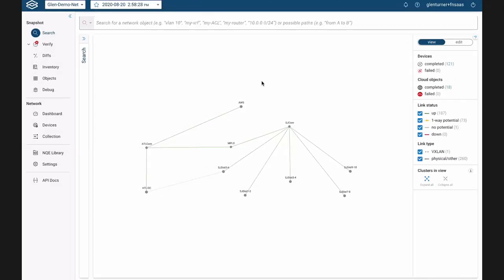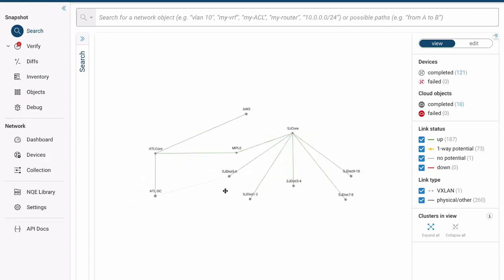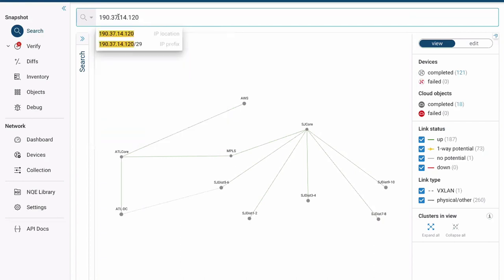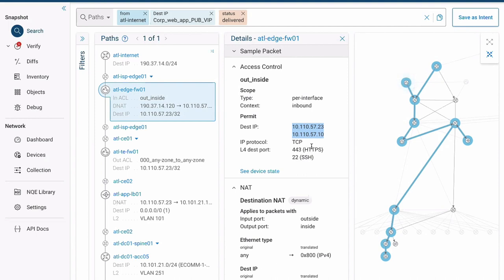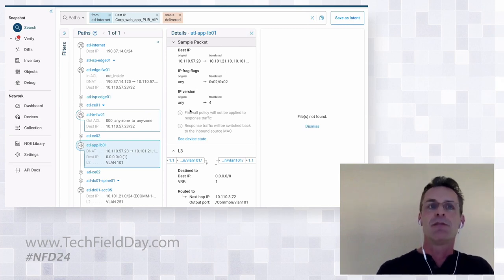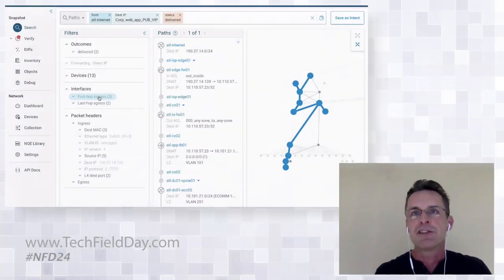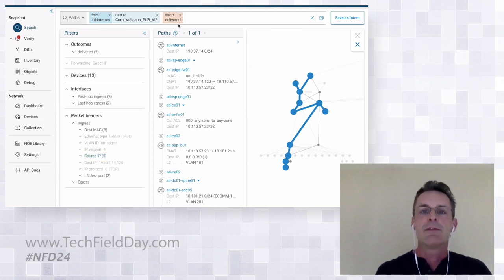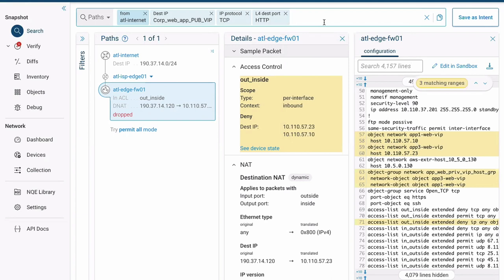Forward Networks Path Analysis with Glen Turner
After spending 20 years in the field helping network operations teams resolve issues, Technical Solution Architect Glen Turner knows that immediate access to actionable network behavior information is key to solving complex problems quickly.  In this live demo, he’ll use the search functionality within the Forward Networks Platform to analyze paths and dramatically reduce time spent troubleshooting.

Presented by Glen Turner, Senior Technical Solutions Architect. Recorded at Networking Field Day 24 on February 25, 2021.